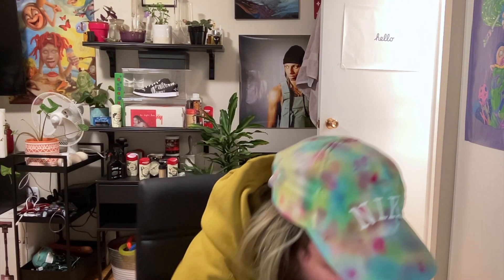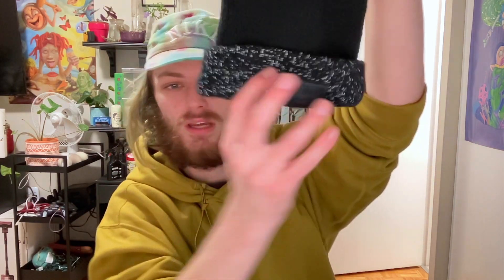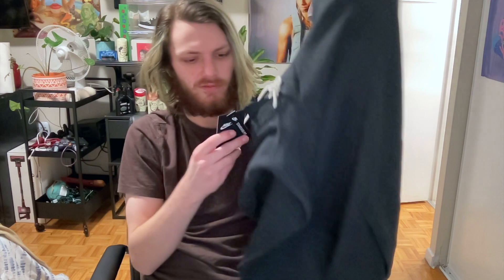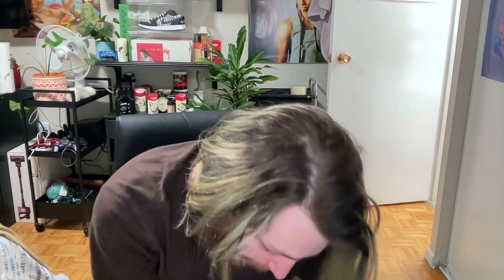Huge Shopping *HAUL* Unboxing+Try-On Video ($1000+)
NIKE + ACG + JORDAN + MOREEE 🤯😳

Early Video Quality 🤷🏻‍♂️

*HUGE HAUL* ALERT!!! Big spend $$$

Watch me go broke! Huge streetwear fall/winter Boxing Day sale streetwear clothing haul. Join me as I open up my packages and go through my new apparel and accessories!

Canada vibes... everything I need for all the seasons 🍁

//LIKE & *SUB* 4 MORE!